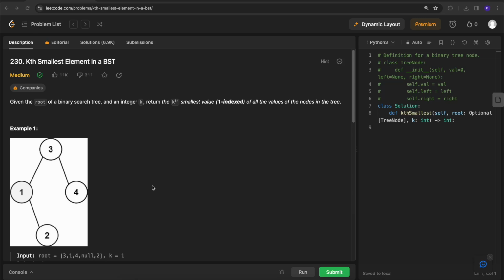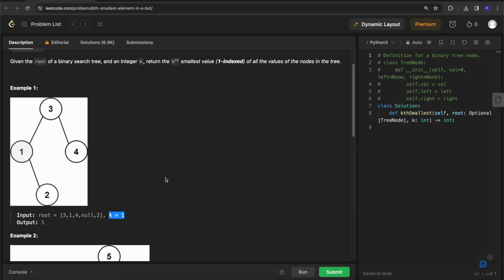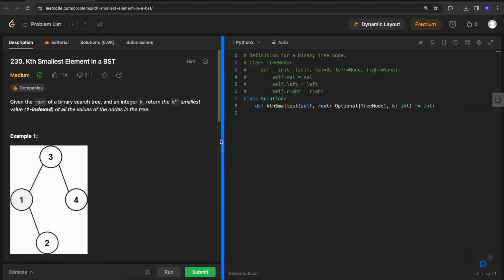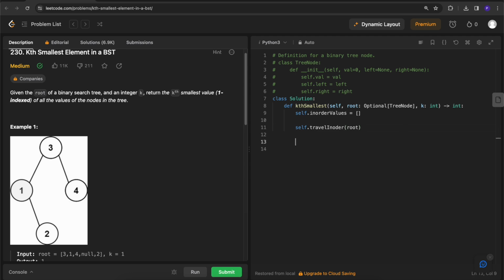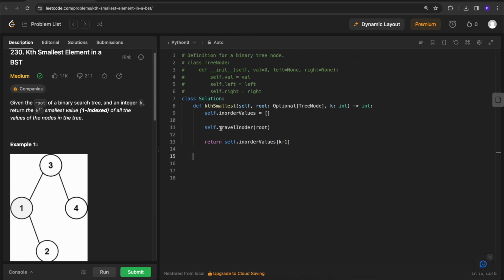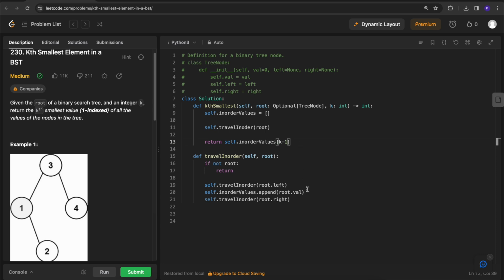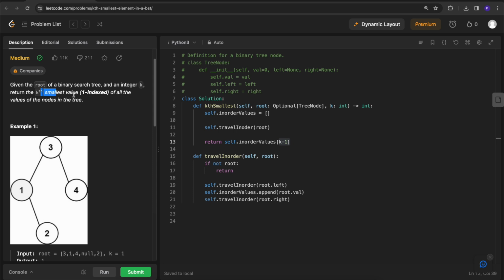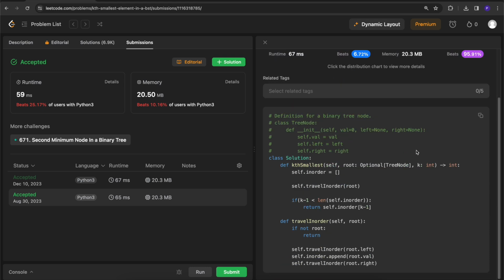Kth Smallest Element in a BST - DSA in Python - Binary Search Tree - Leetcode Medium Problem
In this video, I have explained how to solve Leetcode medium level problem 230. Kth Smallest Element in a BST. This problem is based on Binary Search Tree data structure.